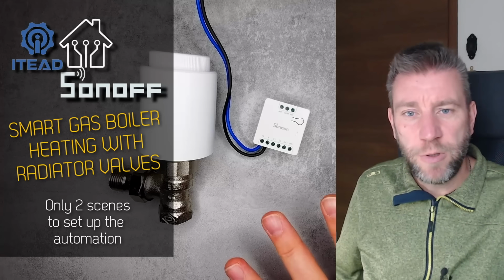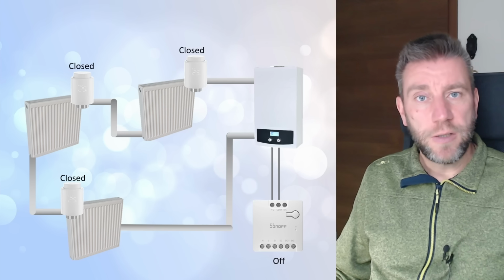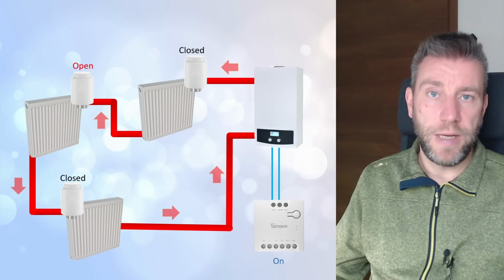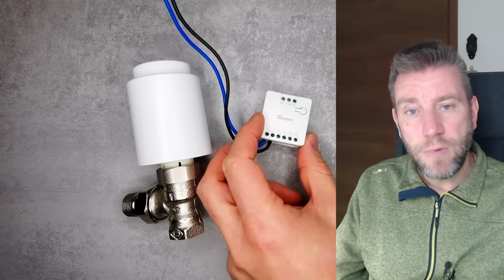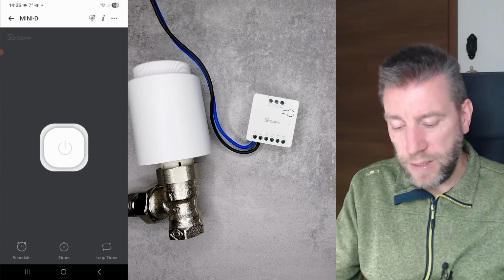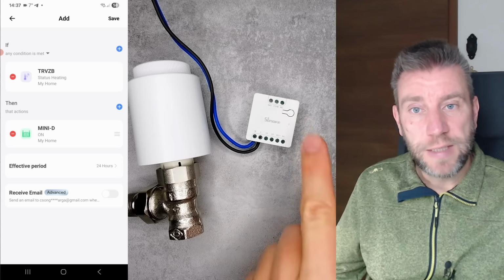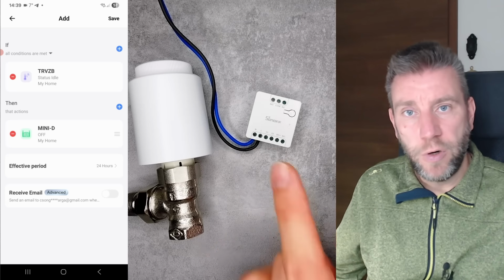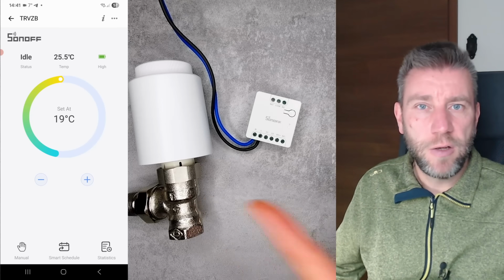Intelligent Boiler Control Using Sonoff Mini-D and Smart TRVs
Welcome to a new video in my "home automation" series, addressing a user request related to "home heating systems". This episode focuses on connecting "radiator valve" units to a "sonoff smart switch" like the Mini-D, enabling control over your gas boiler. Learn how to integrate these devices for an efficient "smart home" climate control setup.

Chapters:
0:00 Intro
1:44 Wiring
4:43 eWeLink
5:48 Heating on scene
7:29 Heating off scene
9:16 Outro